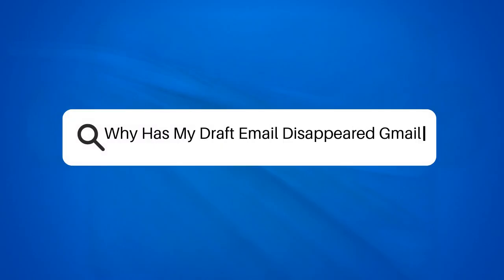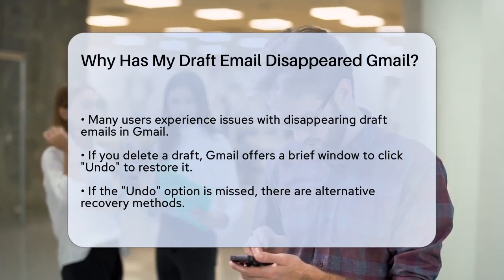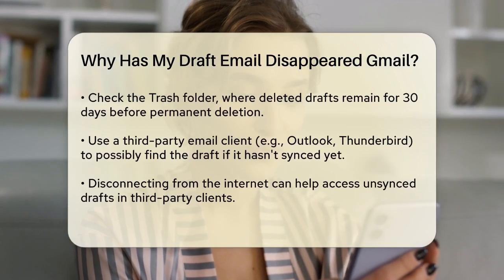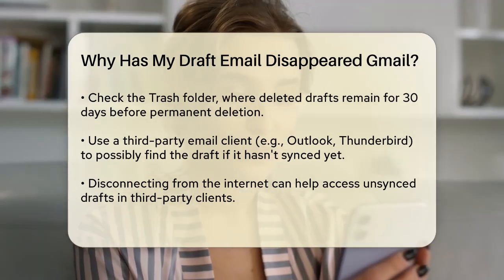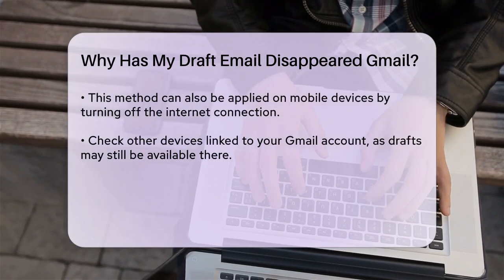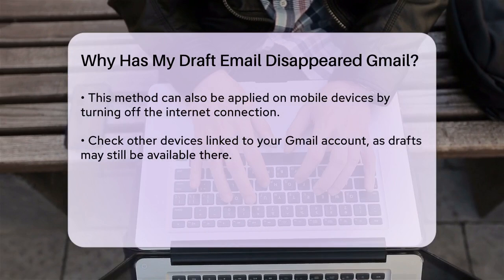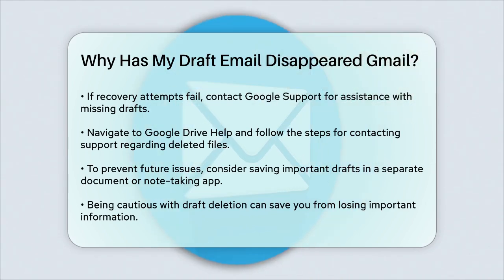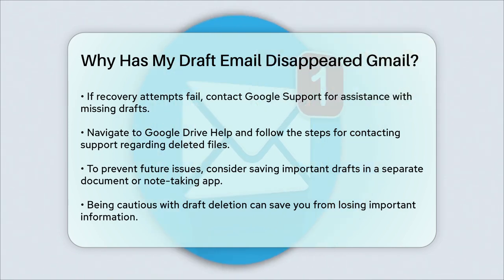Why Has My Draft Email Disappeared Gmail? - TheEmailToolbox.com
Why Has My Draft Email Disappeared Gmail? Have you ever faced the frustration of a missing draft email in Gmail? In this video, we will guide you through the common reasons why your draft might have disappeared and provide practical methods to recover it. We’ll cover the immediate steps you can take right after realizing your draft is gone, including how to utilize the Trash folder effectively. You’ll learn about the potential benefits of using third-party email clients and how they can sometimes hold onto your drafts even after deletion in Gmail.

If you’re on the go and using your mobile device, we’ll share tips on how to check for drafts without an internet connection, which can be a lifesaver. We’ll also discuss the importance of checking other devices linked to your Gmail account, as your draft could still be accessible there. If all else fails, we’ll explain how to reach out to Google Support for assistance in recovering your lost draft.

Additionally, we’ll touch on preventive measures you can take to avoid losing important drafts in the future. Whether you’re a casual user or someone who relies heavily on email for work, this video is designed to help you navigate the challenges of managing your drafts in Gmail.